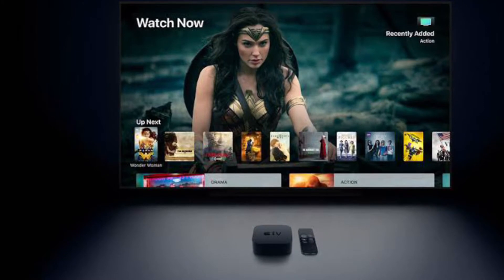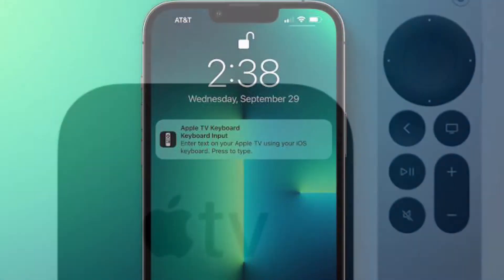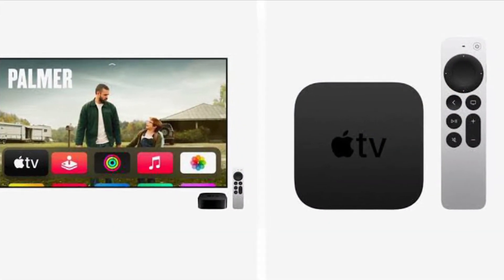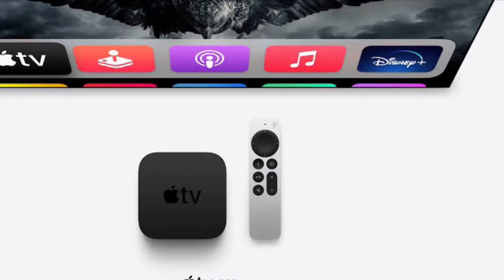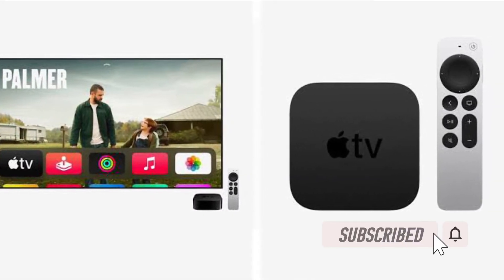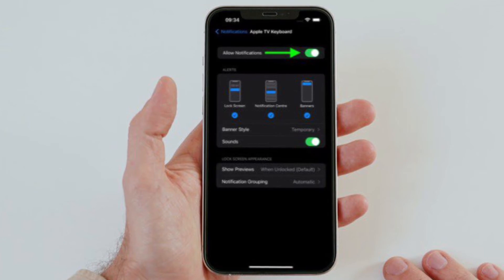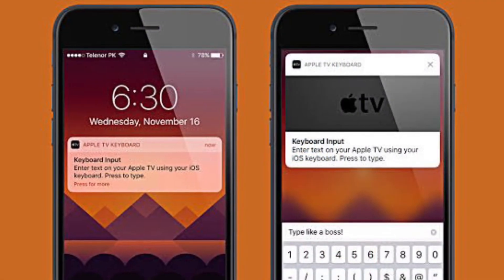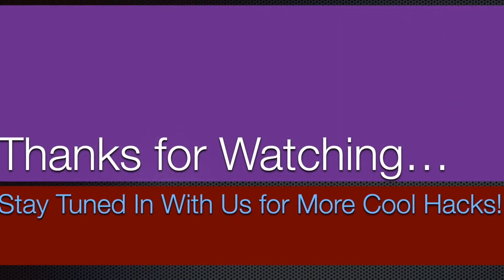How to Disable Apple TV Keyboard Notifications in iOS 15/iPadOS 15 🛑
Here is how you can turn off Apple TV Keyboard Notifications in iOS 15/ iPadOS 15 with ease. Let’s find out!